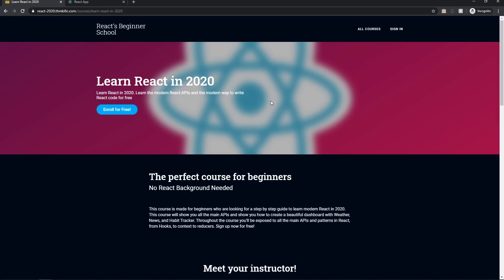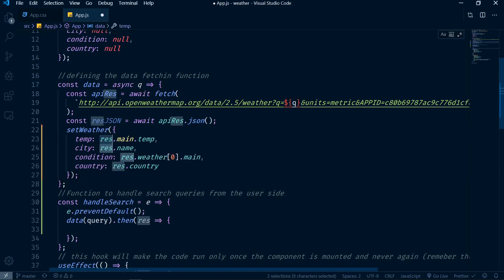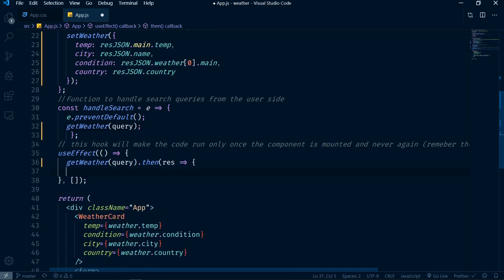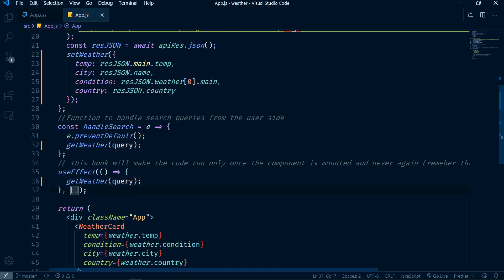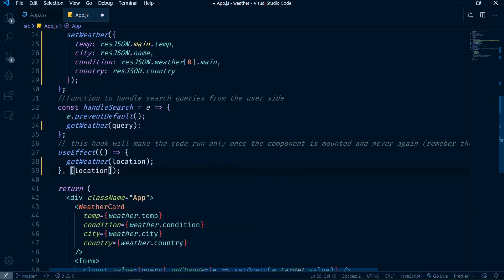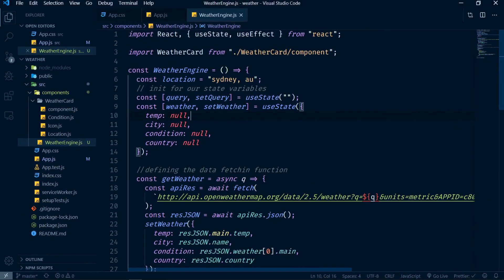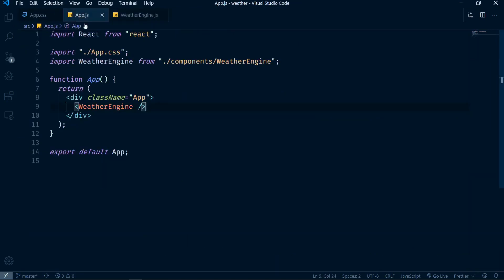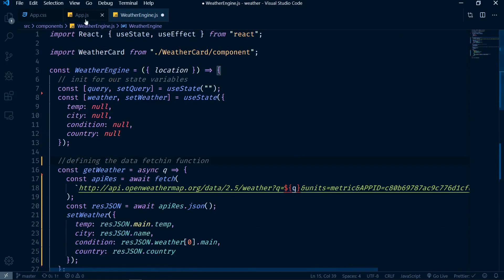09- Improving the code - Learn React in 2020